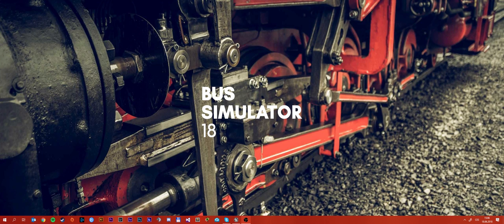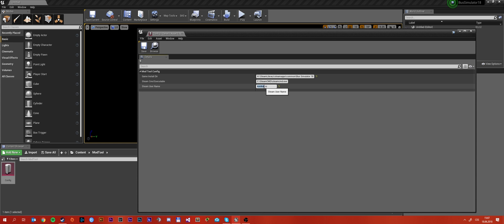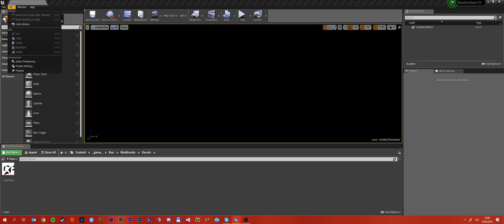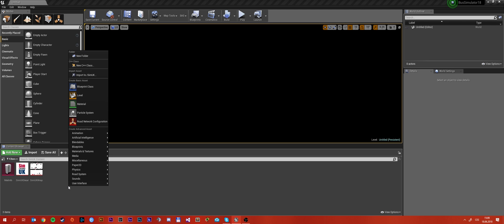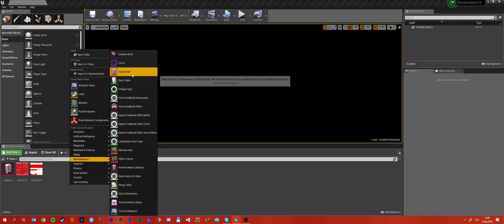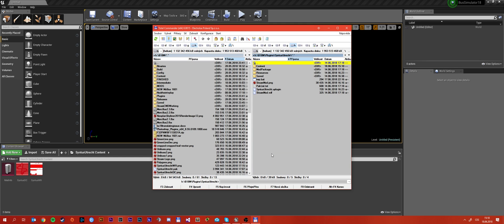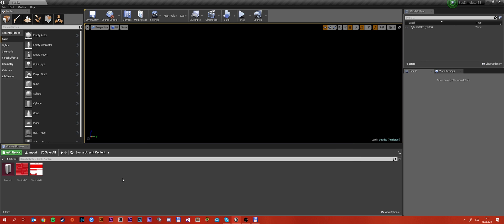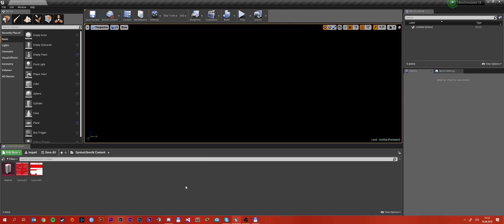Bus Simulator 18 Modding Tutorial - COMMON MISTAKES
Common mistakes that i´ve seen in the past week. Let´s clear some confusion out!